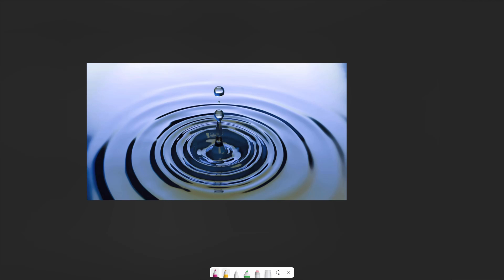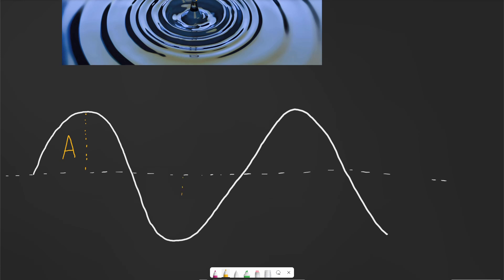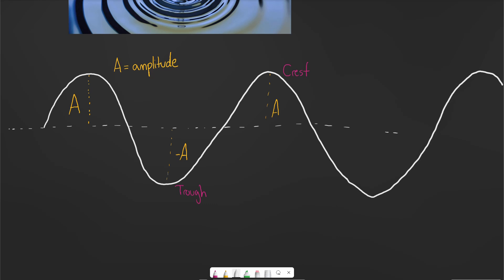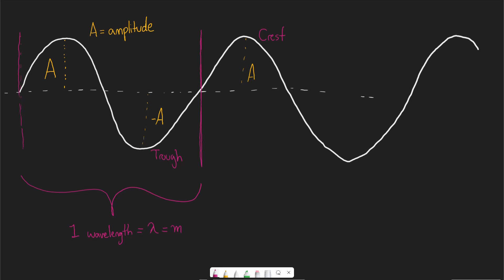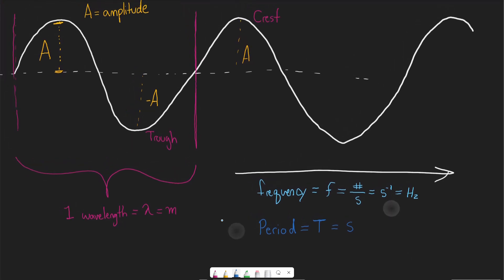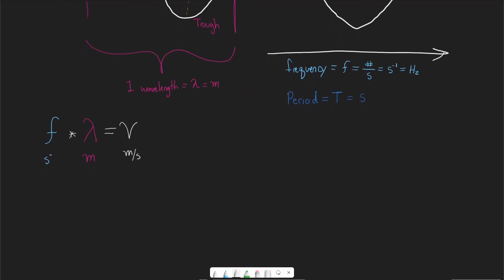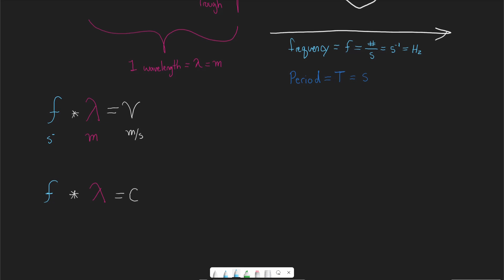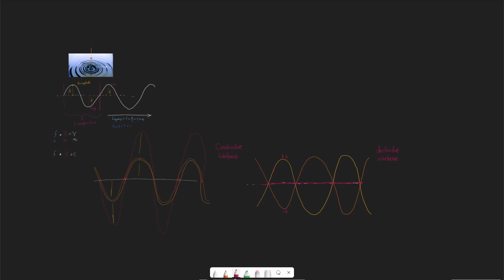MCAT Physics: Waves, Amplitude & Frequency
For the full course, and to download the equations sheet, sign up FREE on the

In this video, I talk about the properties of waves: Amplitude, Frequency, Wavelength, and Period, and the equations that relate them together.

My name is Abdulla, and I scored a 524 on the MCAT. I've condensed all the material from the MCAT science sections into an easy, very high-yield MCAT-prep review series!